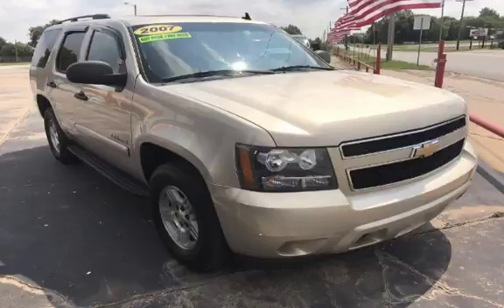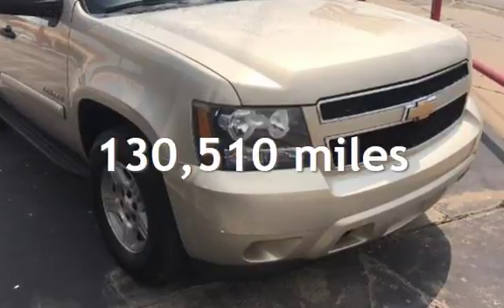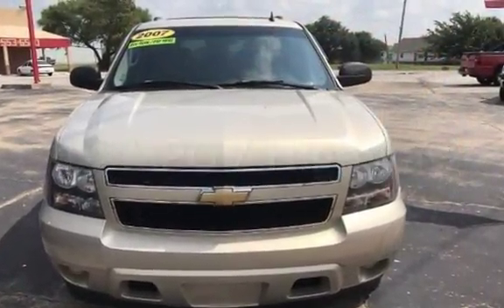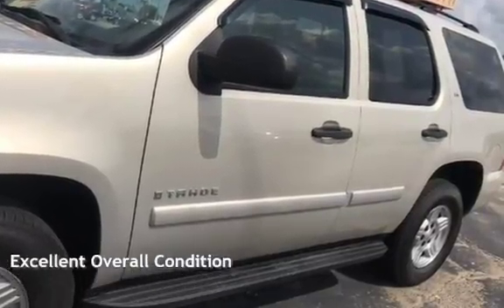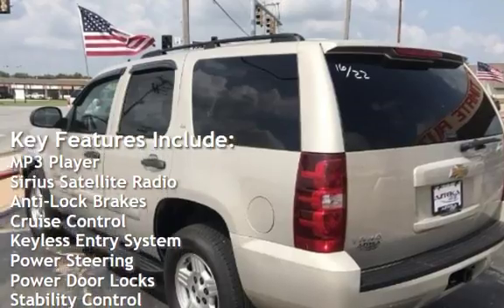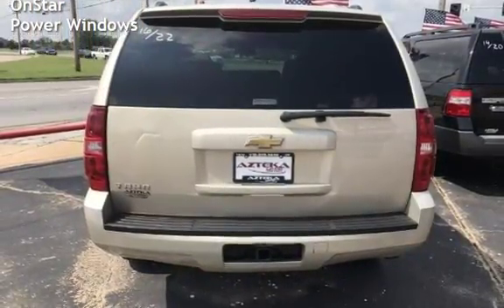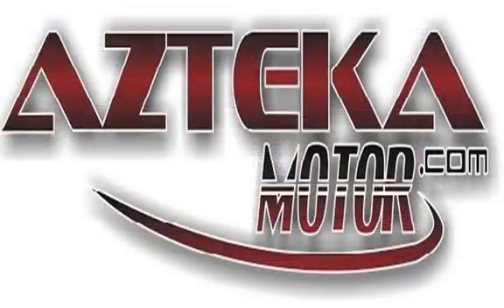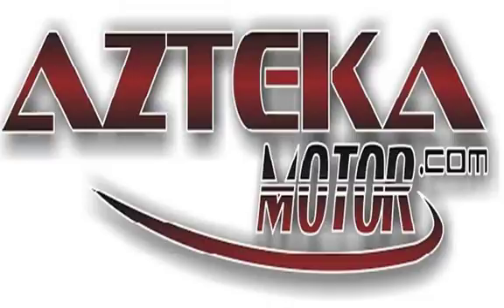2007 Chevrolet Tahoe LS for sale in TULSA, OK